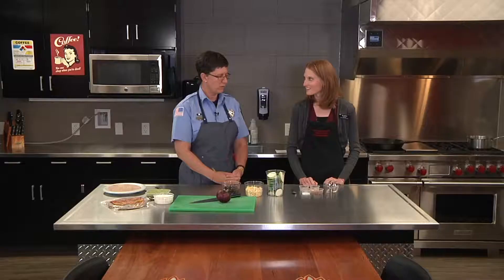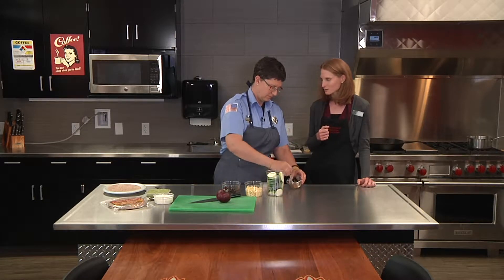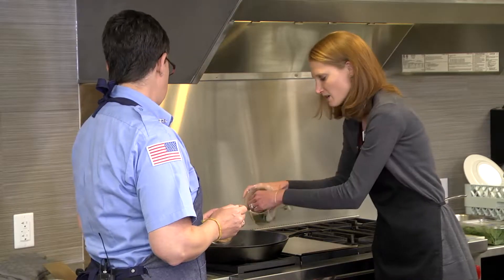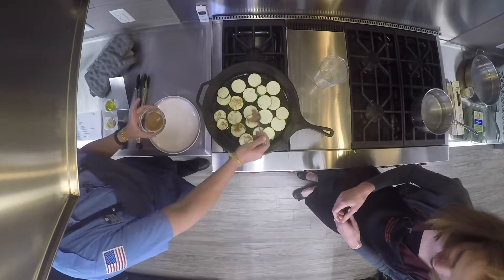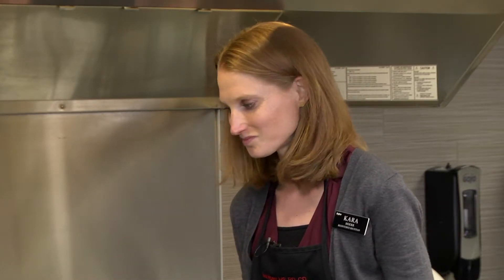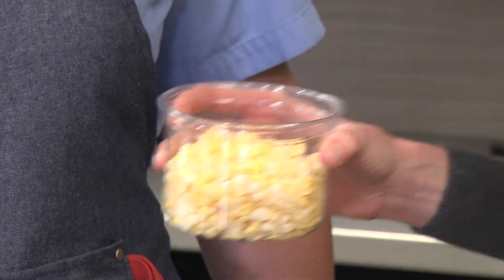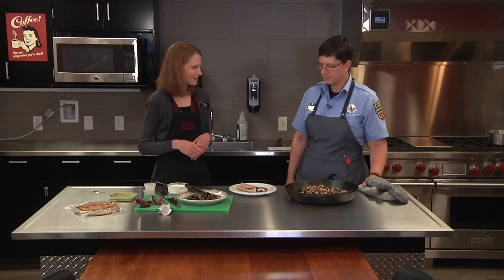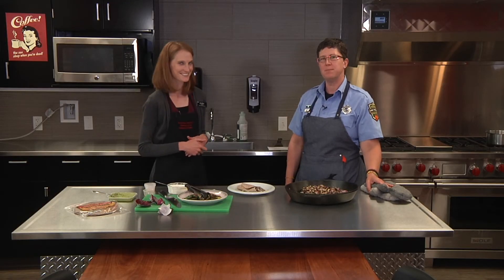Cooking With Fire: Blackened Zucchini Tacos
Blackened Zucchini Tacos
Serves 4

All you need:
• 2 Tablespoons olive oil, divided
• 2 teaspoons chili powder
• 1 teaspoon ground cumin
• ½ teaspoon salt
• ¼ teaspoon ground cayenne pepper
• 2 medium zucchini, cut into ½-inch round disks
• 1 medium red onion, diced
• ¾ cup corn, cut from the cob (about 1 ear, or substitute frozen, thawed corn)
• 2 teaspoons minced garlic
• 1 can low sodium black beans, rinsed and drained
• Whole wheat tortillas
• Toppings: Cilantro, crema, feta cheese, lime wedges, guacamole

Crema:
• ½ cup plain yogurt
• 1 teaspoons lime zest
• 1 Tablespoons lime juice
• 1/8 teaspoon chili powder

All you do:
1. In a large skillet, heat 1 ½ tablespoons of the olive oil over medium-high heat. While the oil heats, combine the chili powder, cumin, salt, and cayenne pepper in a small bowl. Once the oil is hot and shiny, add the zucchini rounds in a single layer, then sprinkle with half the spice mixture. Let cook until the first side is golden, about 4 minutes, then flip, sprinkle with the remaining spice mixture, and cook on the other side until it is golden as well, 3 – 4 additional minutes. Remove to a plate and cover to keep warm.
2. Reduce the skillet heat to medium-low. Add the onion and corn and let cook until beginning to soften, about 5 minutes. Add the garlic and beans, then cook until the garlic is fragrant and the beans are heated through, about 2-3 minutes.
3. To make the crema, mix the yogurt, lime juice and zest, and chili powder together in a small bowl.
4. Fill tortillas with the bean mixture and reserved zucchini slices, then add any desired toppings. Enjoy immediately.

Nutrition Pearls:
• This recipe comes together very quickly! Prep all of your ingredients before you start cooking to make everything go smoothly.
• This is a great way to turn some of the extra zucchinis you get in the summer into a full meal.
Nutrition information per serving (2 tacos with no toppings): Calories: 350; Fat: 12g; Saturated Fat: 2g; Sodium: 727mg; Carbohydrate: 54g; Dietary Fiber: 10g; Protein: 12g